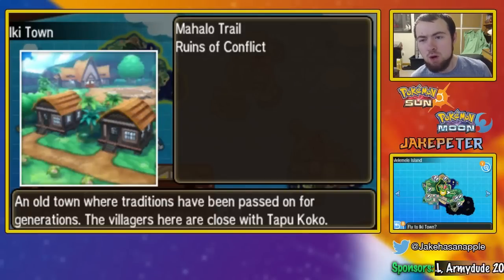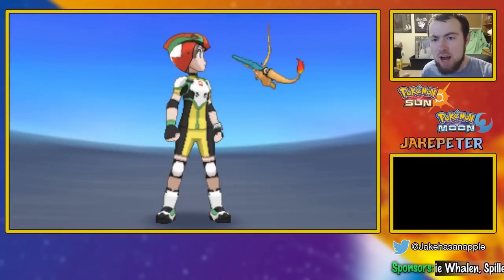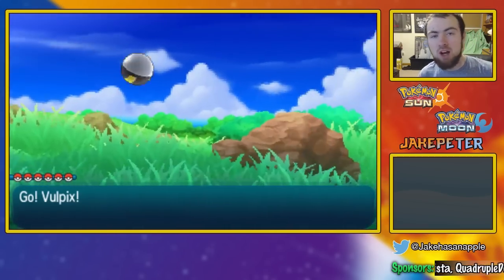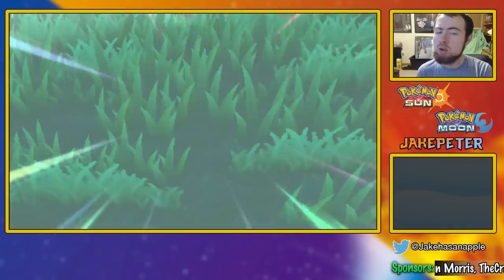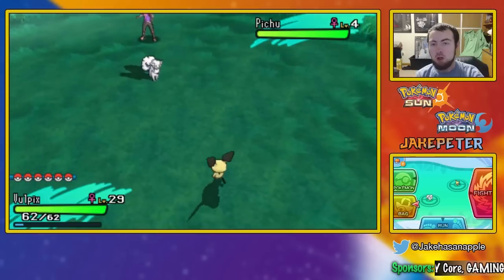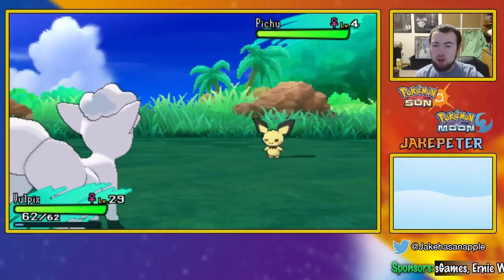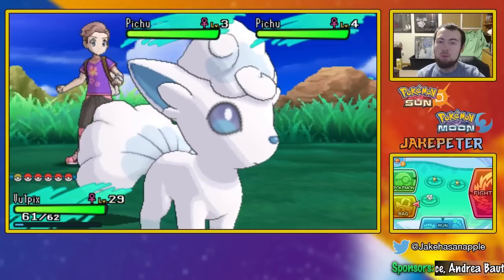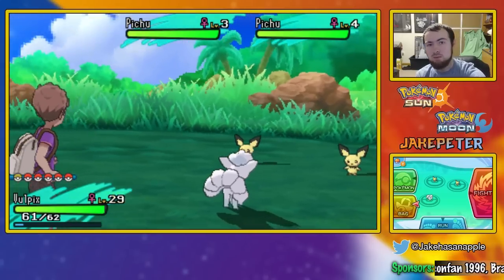How to Capture Pikachu - Pokemon Sun and Moon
➜In this video I show you how to capture Pikachu in Pokemon Sun and Moon.

➜Octobers Top Tipper: Argon657 - $57

➜Fan Mail has been closed for the time being, sorry!

1. You get an awesome JP badge next to your name and a green line to differentiate you in chat.
3. After 6 consecutive months I will send you a thank you card.
4. You also directly benefit the channel :D

★ STREAM SCHEDULE ★
Saturday 11/26 at 4pm PT is my next planned stream.

★ CHAT GUIDELINES ★
✓Respect Everyone
✓No Excessive Caps
✓No Excessive Emoji's
✓Keep it PG
✓No Self-Advertising
✓Have fun!